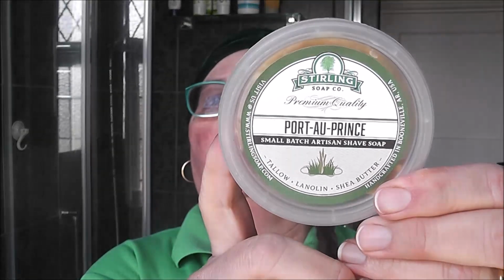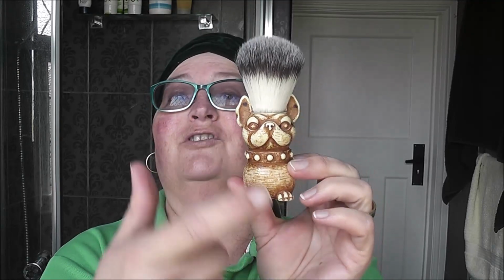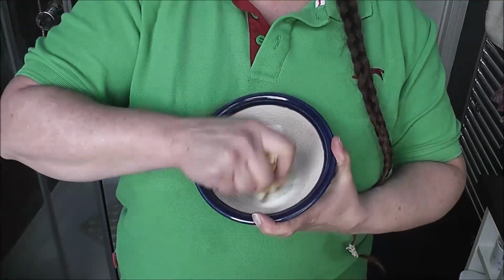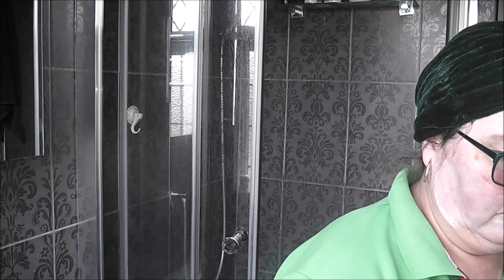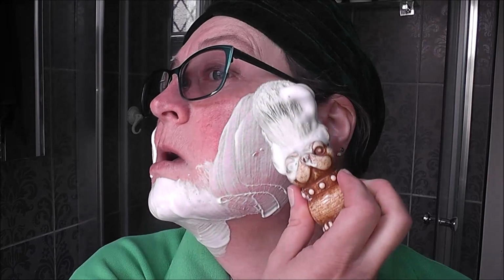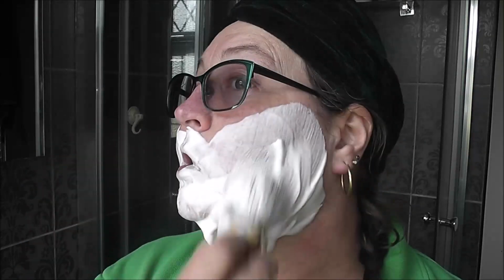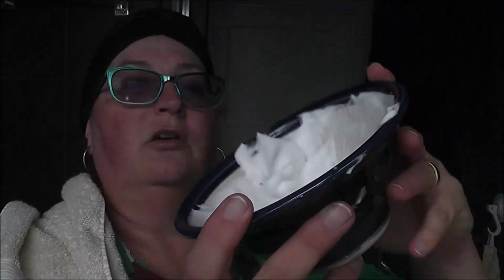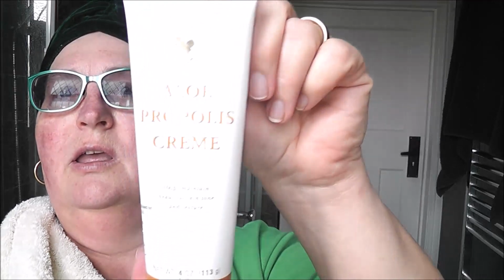Sunshine & Sand Female Face Shave Old De Razor Port Au Prince & Brandy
A smashing shave all round!
I used:
🐑🐑🐑SOTD  💈💈💈
Soap: Stirling / Port-Au-Prince
Pre-Shave: Lea     eBay
Razor: Gillette Slim Ajustable 1962 H3
Blade: Bic made in Greece
Brush: Dog      20mm Synthetic    aliexpress
Post Shave: Aloe Balancing Toner         (see below)
Post Balm / After Shave: Pinnaud Clubman / Aloe Propolis Creme
Maja's Shave Scales
Soap Performance:🪒💝🏄🏼‍♂️🌹🐝
3 Symbols = best 1 = low 🚫 = no go area
🐄🐑🐐🐂 Tallow

Soap Price: per 10gr (10 gr is for me 10-20 shaves. I use from pucks 0.5gr per, croaps I use 1gr and cremes will be 1.5gr-2gr)
👏Cheap  upto £0.50
👏👏Mid £0.50 to £1
👏👏👏High Range £1 to £3
👏👏👏👏Lux £3 and above

Soap Performance & Cost:
Slip🪒🪒🪒🪒 Protection💝💝💝💝
Lather🏄🏼‍♂️🏄🏼‍♂️🏄🏼‍♂️ Scent Strength🌹🌹🌹
Post Shave Feel🐝🐝🐝 Cost👏👏👏£ 0.93